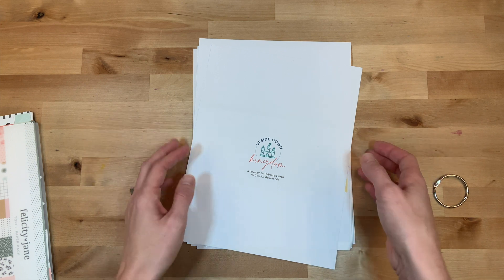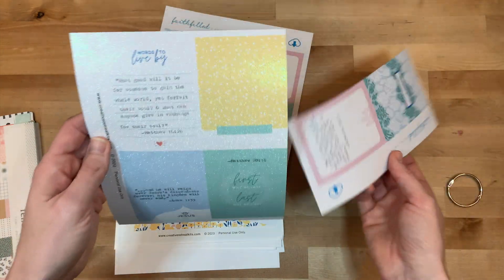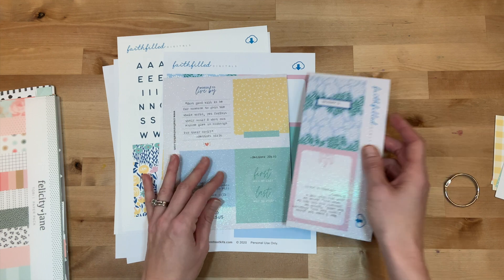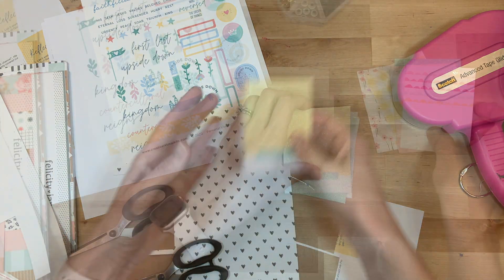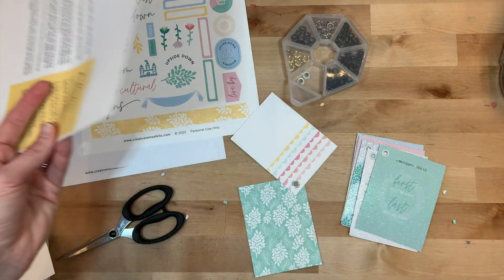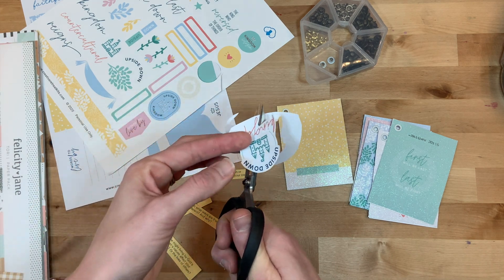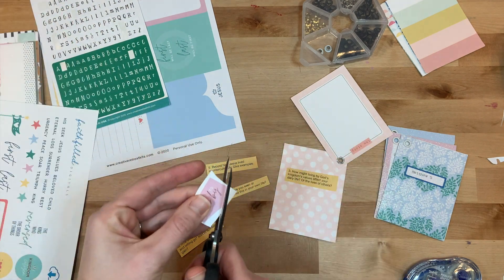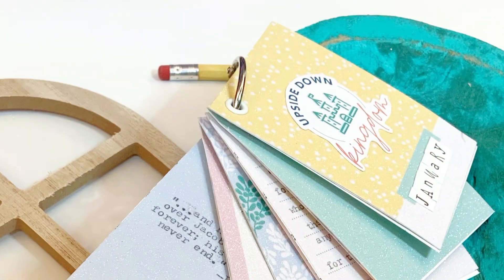"Upside Down Kingdom" Card Ring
Card ring Bible journaling process using the January 2021 kit from Creative Retreat Kits, "Upside Down Kingdom".  Thanks for joining me today!

*Glitter Paper for printing
*We R Memory Keepers Crop-a-dile
*White eyelets
*Medium sized binder ring